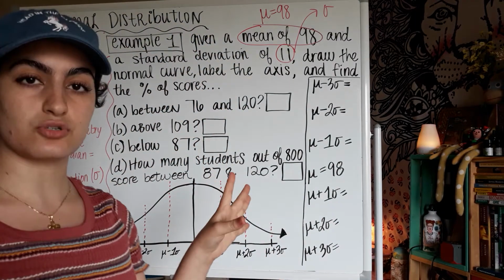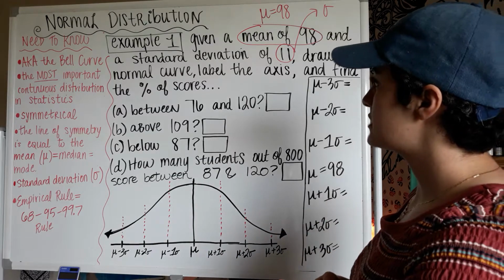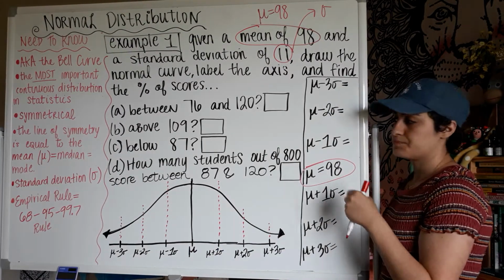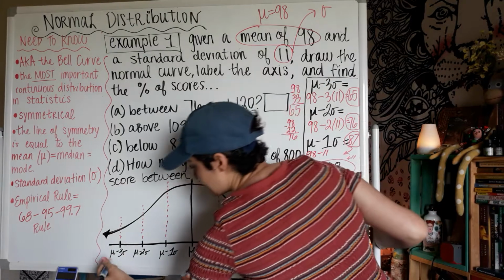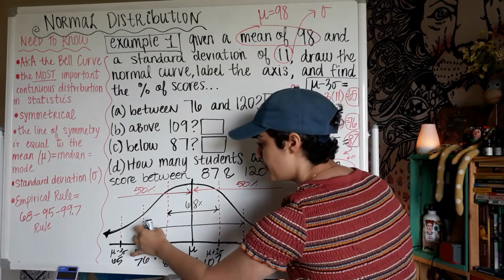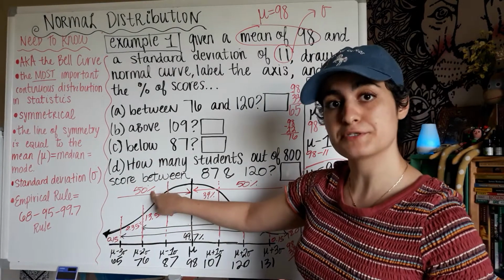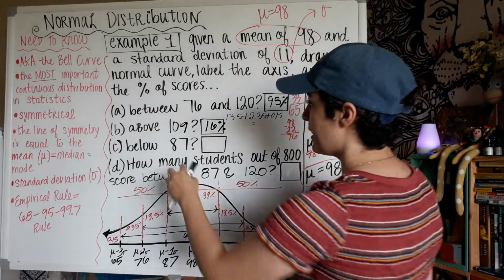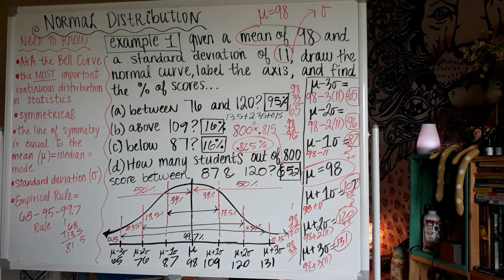Ms. C Teaches Normal Distribution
Normal distribution, bell curve, tutorial, math help, empirical rule, three sigma rule, statistics help,